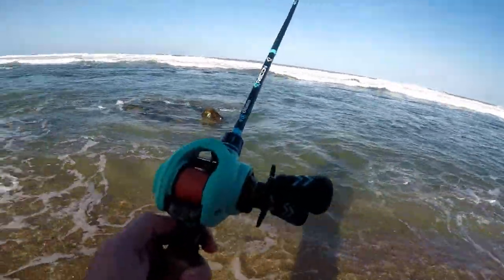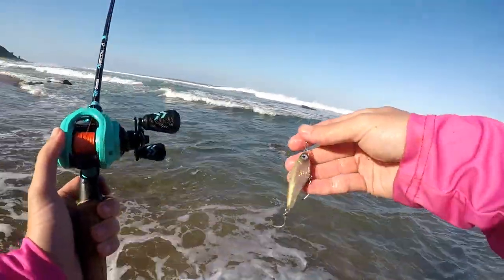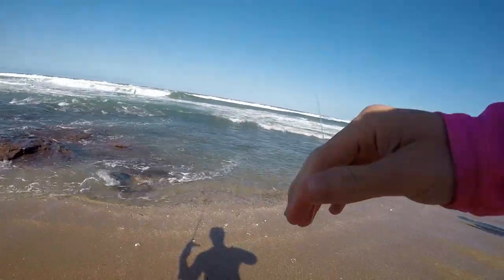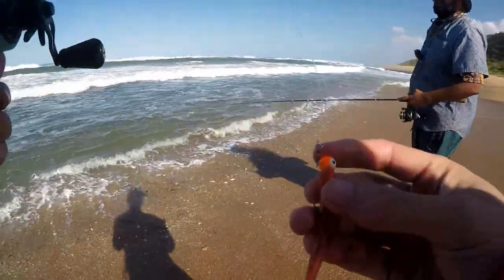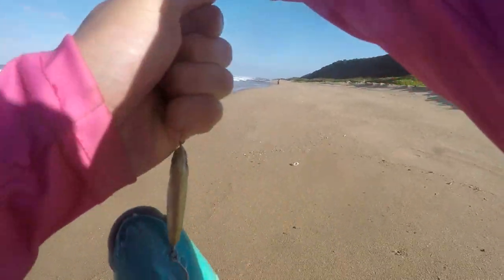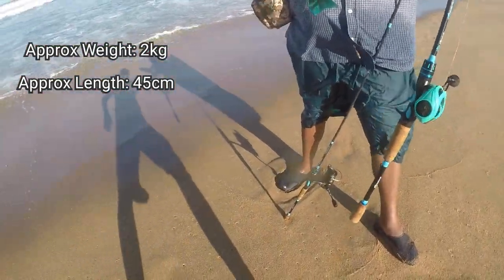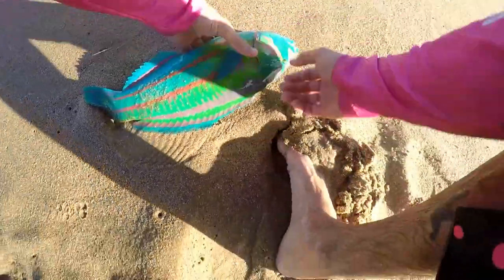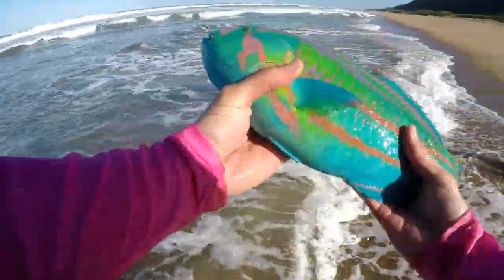I caught a Rainbow Wrasse! (Thalassoma purpureum)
@ZoofSkillzFishing and I went out searching for some kingfish and shad and ended up catching this beautiful fish. I took some great footage and released him. 😎🙏I always practice catch and release where possible. I hope you guys enjoy watching these type of videos where I get to bring you into my amazing world of marine life and we can marvel together and learn to appreciate the ocean and all her beauty she has to offer us and also learn how to fish together at the same time. Enjoy guys😎🐟

Rod: okuma recon 7 "ft baitcaster

Reel: sougayilang baitcaster reel

Line: 8lbs braid

Lures: Mcarthy jerk minnow 3 & 4 inch River prawn & glow paddle tail.
Passion sprat.

My collab fishing buddys channel👇😎